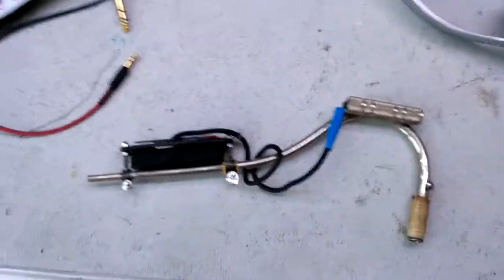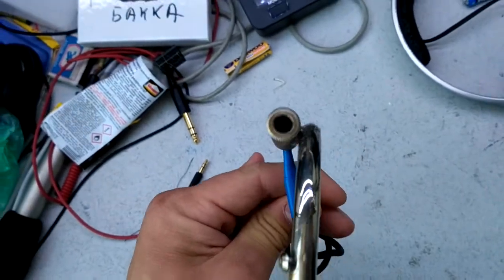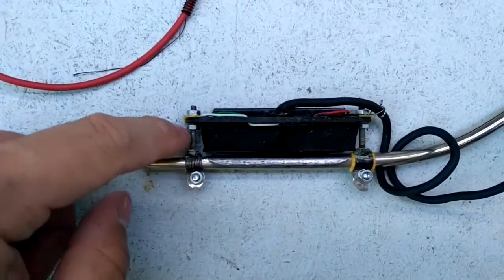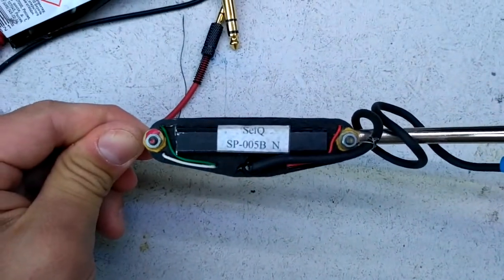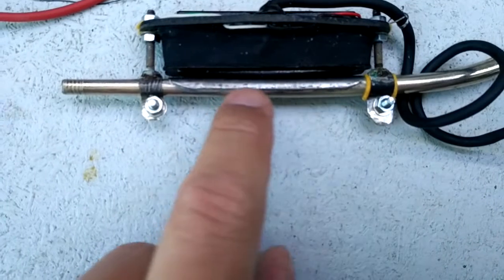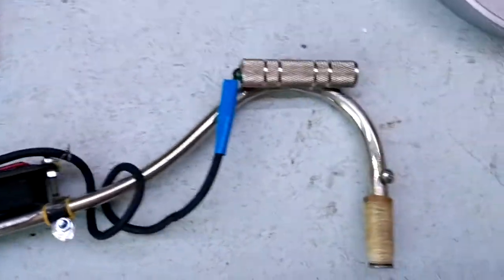Bassoon and humbucker part 1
I installed a guitar pickup to the bassoon bocal...